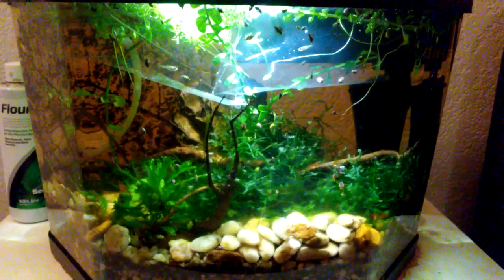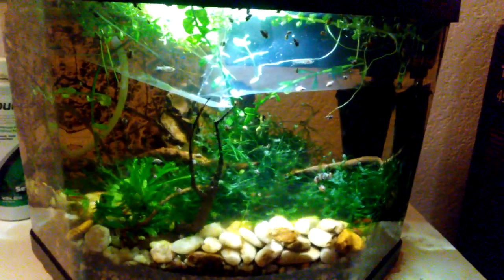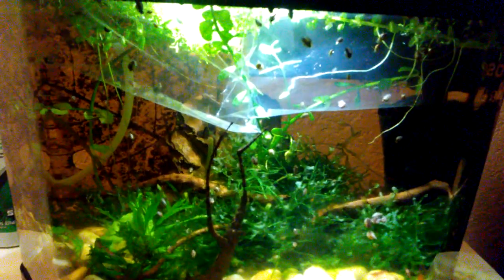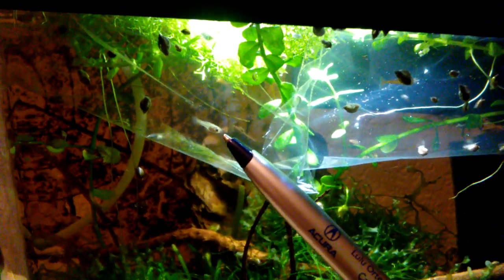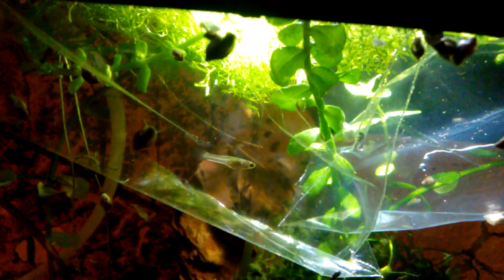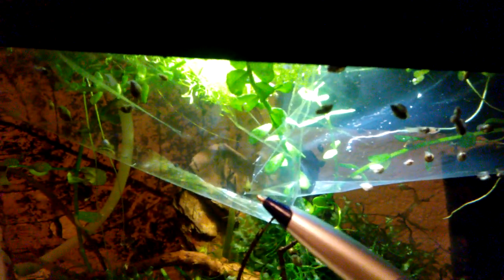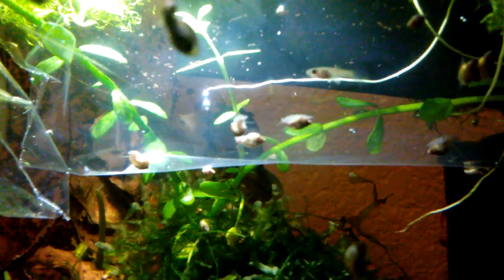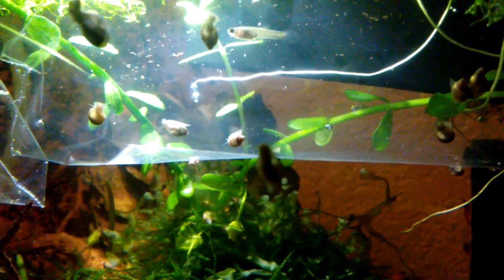Virgin Females, Guppy / Endler Hybrid And Wild Guppy, Added To 3.5 Gallon For Gene Mixing Experiment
This is the first phase of a guppy gene mixing experiment. I'm adding two virgin females, one is a guppy & endler hybrid and the other is a wild guppy, to my 3.5 gallon neocaridina shrimp tank. Later I will be adding a male guppy & endler hybrid that looks like a multi color black bar endler.